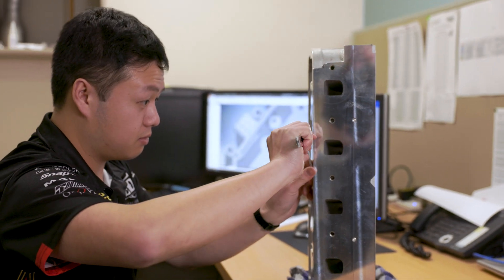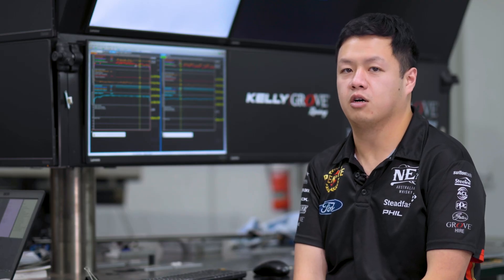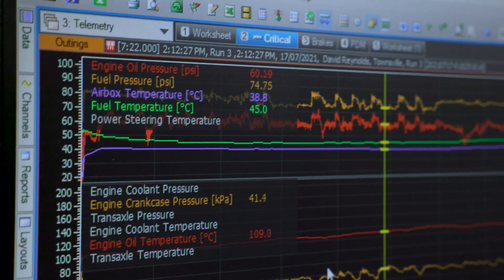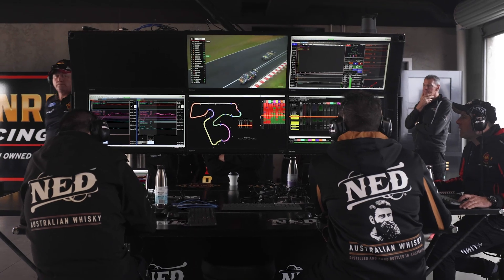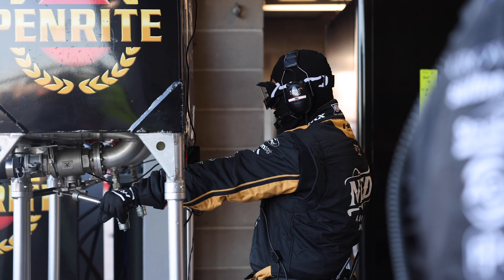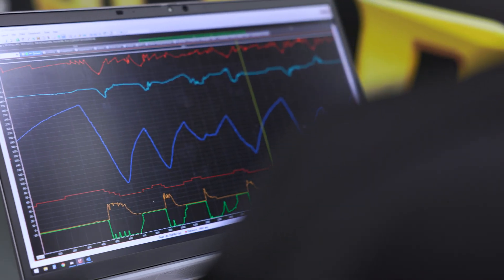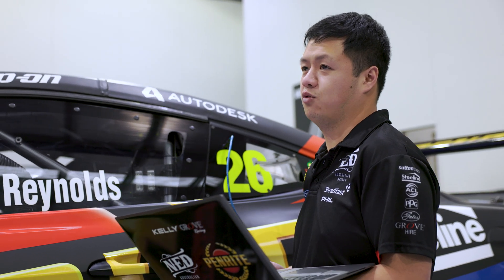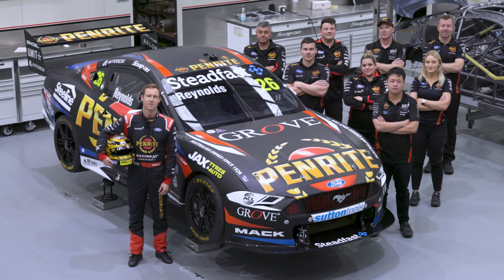Data Engineering for a Supercars team! | The Team Behind Dave p/ by JAX Tyres & Auto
In this series, learn about the team behind Dave and what they do to keep him on track.

Phil is a data engineer at Kelly Grove Racing 📊. He designs components for the car back in the workshop and on track, manages the cars data, ensuring everything is fully operational over a race weekend. 👨‍💻.

This series is present by JAX Tyres & Auto, be sure to visit your local team if you're in need of expert advice and servicing.